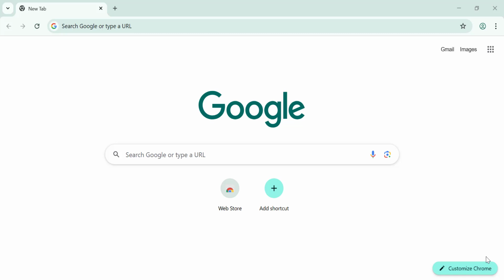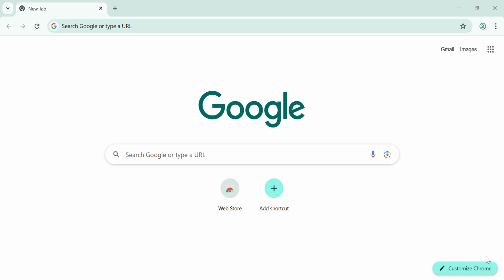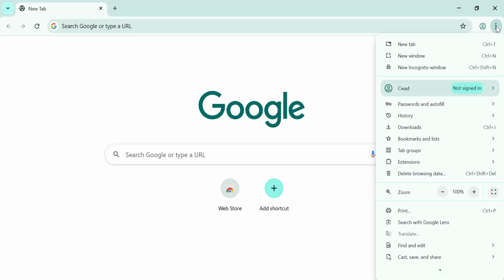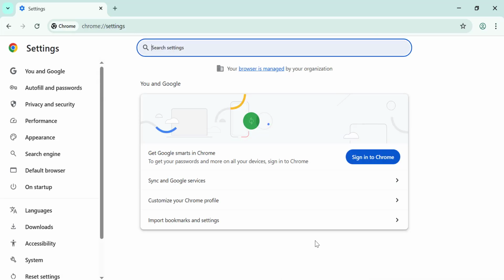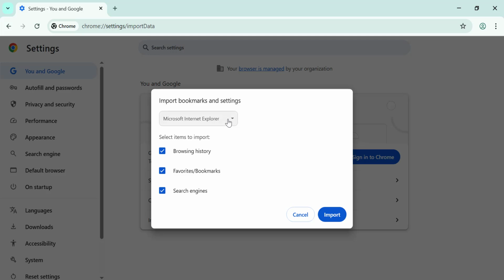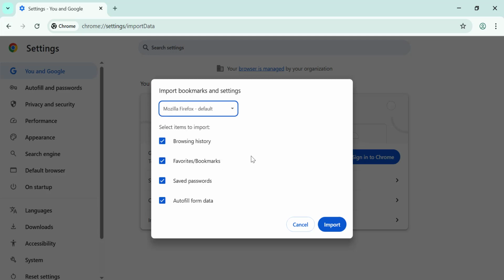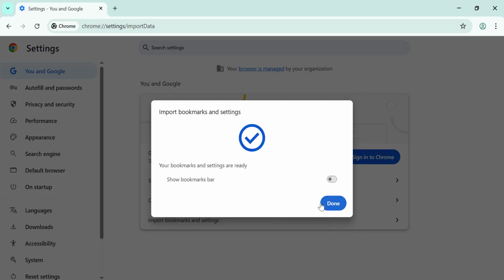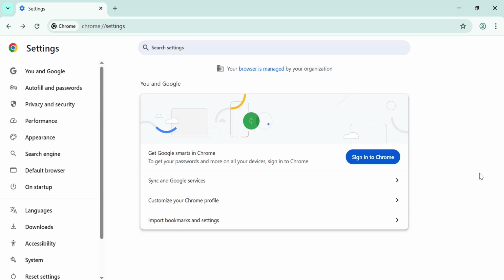How to Import Data from Firefox to Chrome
💻 Learn how to import your bookmarks, history, and passwords from Firefox to Chrome in just a few easy steps.

🌐 Switching browsers has never been this simple — we walk you through everything you need to know.

📚 Keep your saved data, preferences, and browsing experience without starting from scratch.

🛠️ This tutorial works on Windows, macOS, and Linux with the latest version of Google Chrome.

🚀 Whether you’re upgrading, troubleshooting, or syncing across browsers — this video has you covered.
📌 Watch till the end to avoid missing key steps and tips.